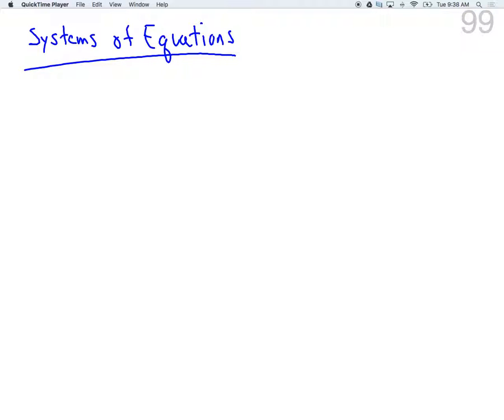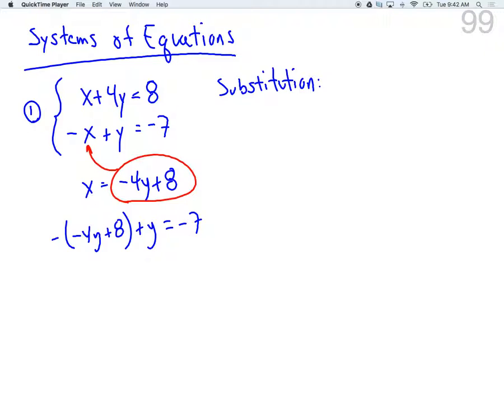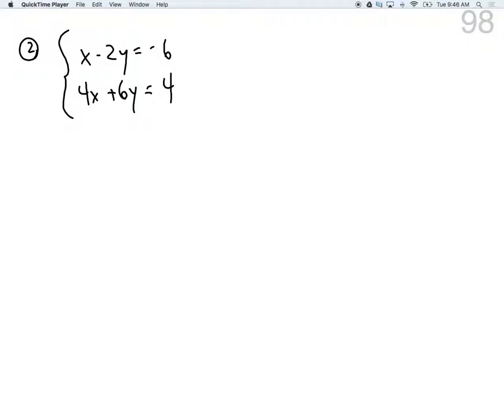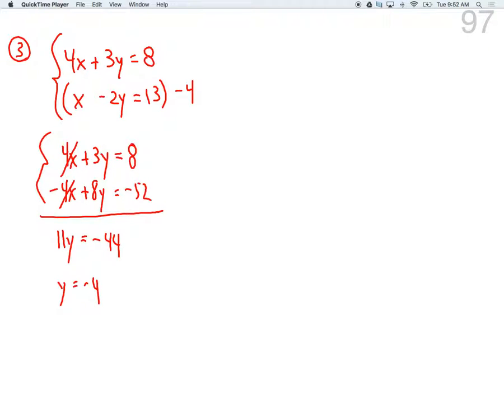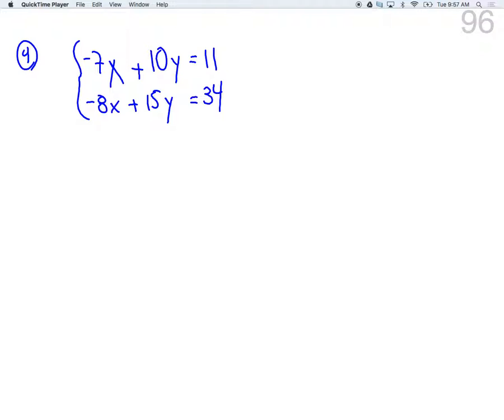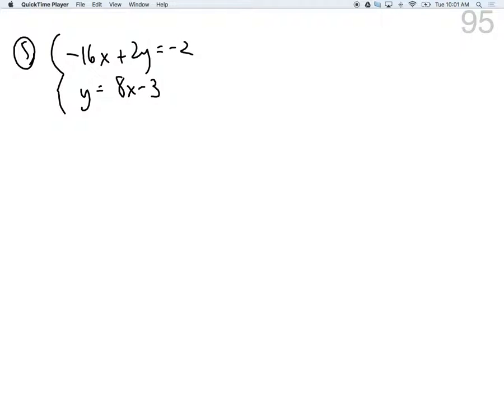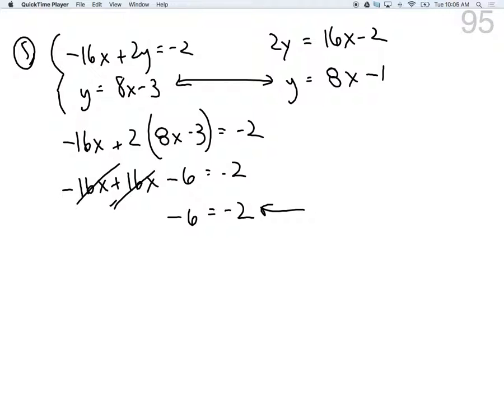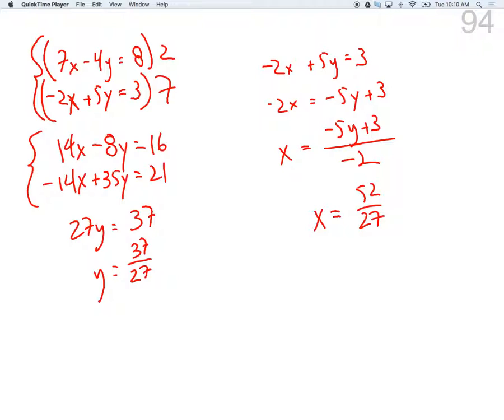Systems of Equations